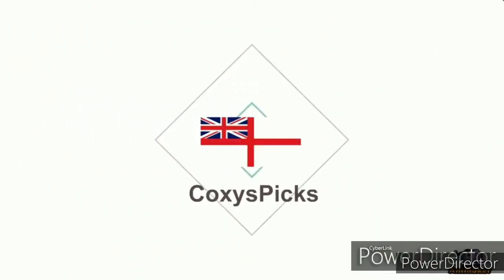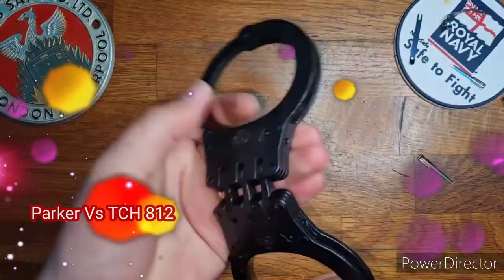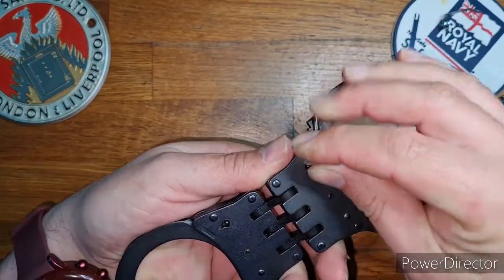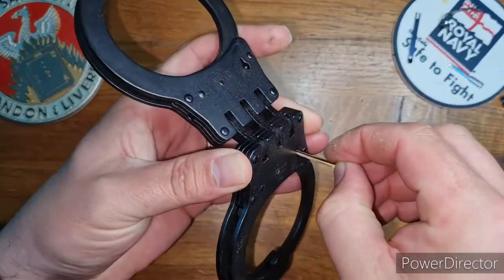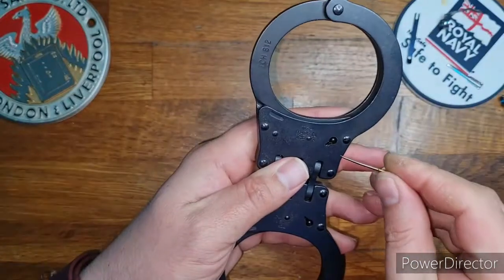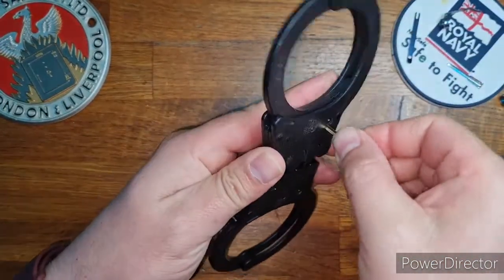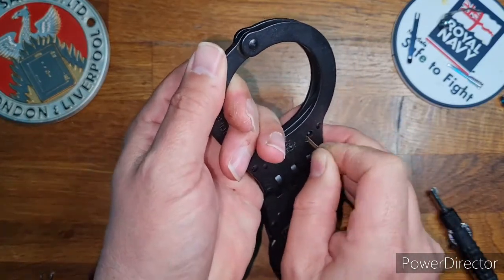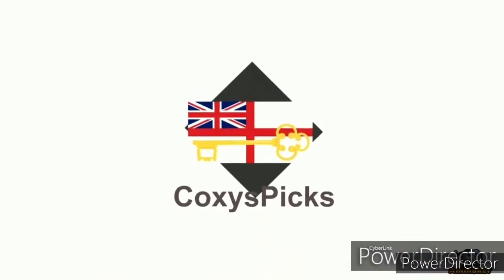(71) Parker Vs TCH 812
Welcome to coxyspicks. Hello all and welcome to parker versus, episode 71. The contender today is a set of TCH model 812. These cuffs have the standard TCH keyway plus the additional keyway on the rear. To remove the double lock and pawls it's the same technique that's been utilised on all the TCH models so far. The fun comes with the second keyway. The parker clip has a slight fold which is best utilised by hugging the keyway and allowing parker to flick the double lock away. Not much movement is required here. To open the pawls you hug the keyway wall and lift. It may take a couple of attempts to get the sweet spot as all three locking pawls need to be lifted to get the open. Parker 66, Cuffs 5.